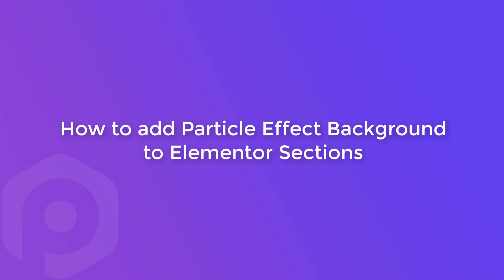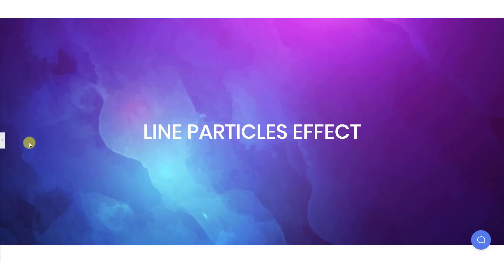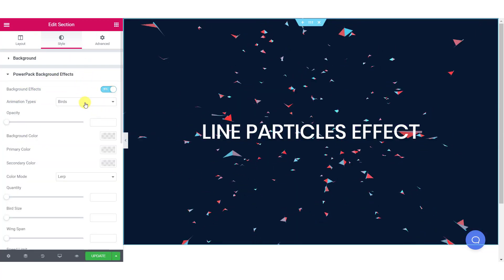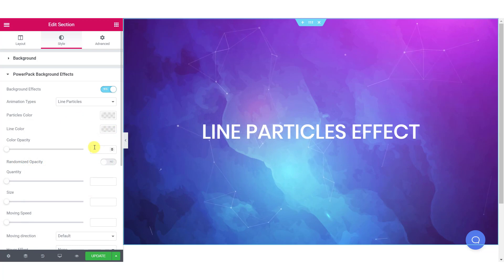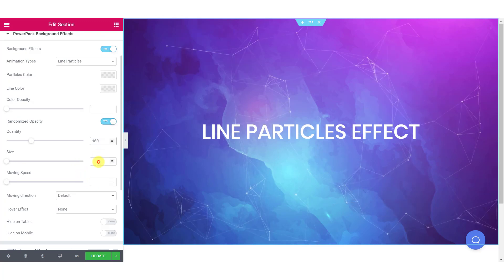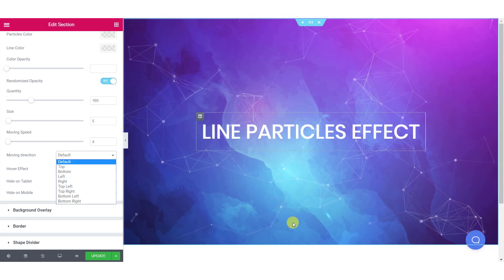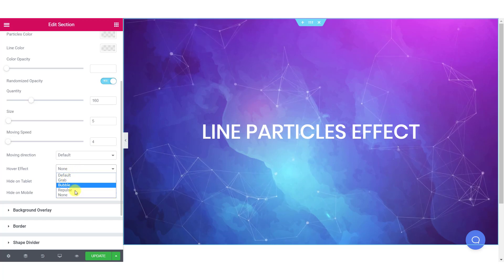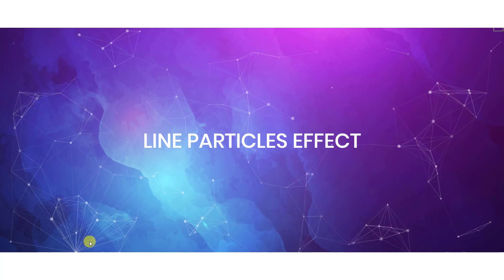How to add Particle Effect Background using Elementor | PowerPack Addon for Elementor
If you are looking for an easy way to particle.js effect on your website built with elementor, look no further. You can create impressive-looking background animations that can be altered and customized using the customization options available.

This widget is part of PowerPack, You can get it